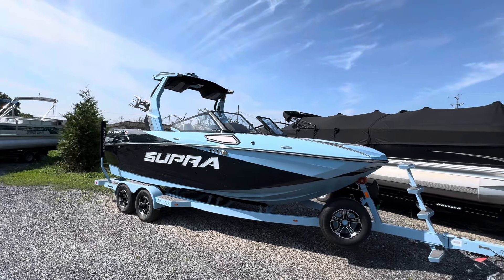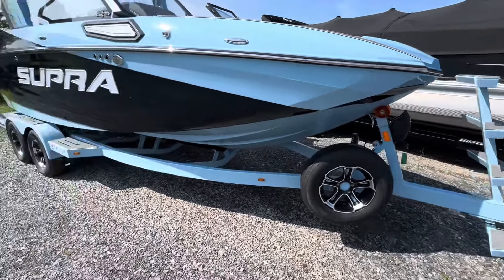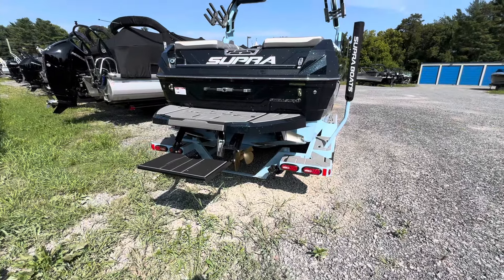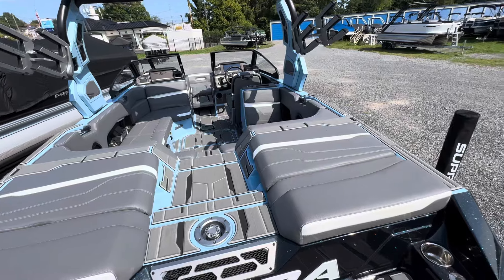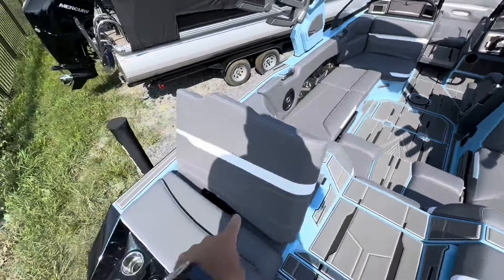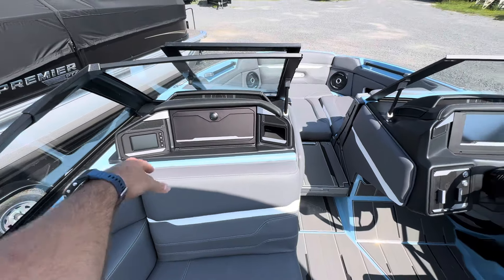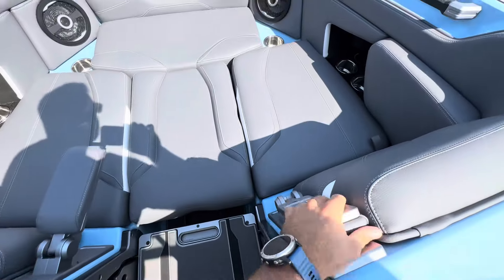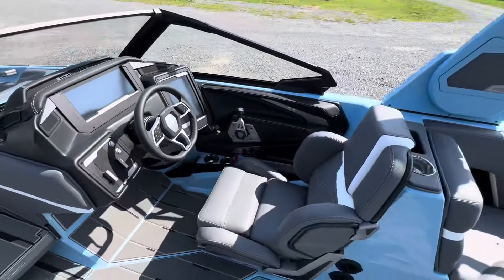Supra SV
Everything about this boat is 10 out of 10! Looks 10 out of 10 performance 10 out of 10 comfort 10 out of 10! We absolutely love this boat and we know you were going to as well! ￼